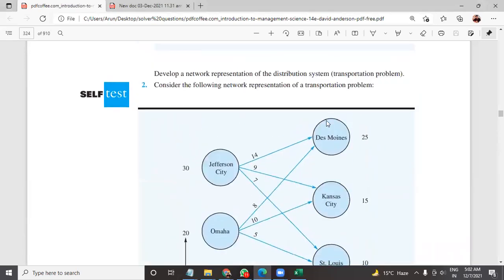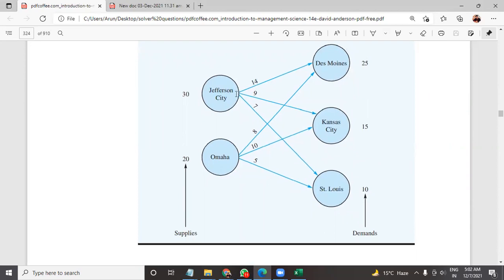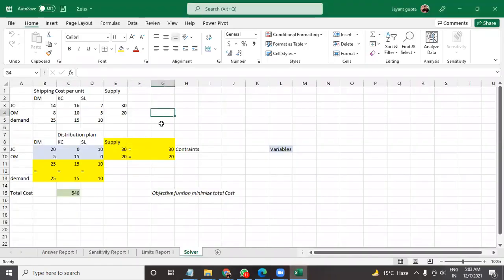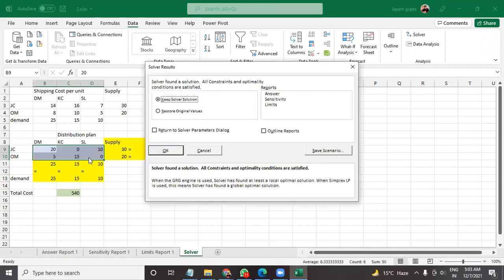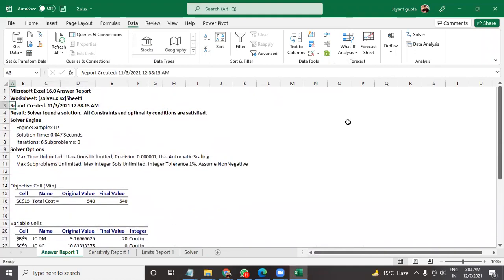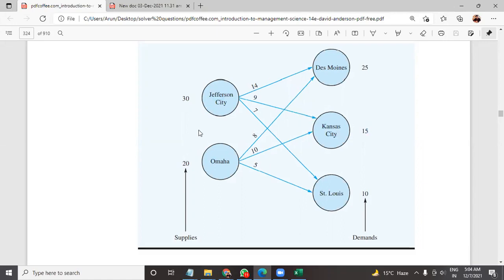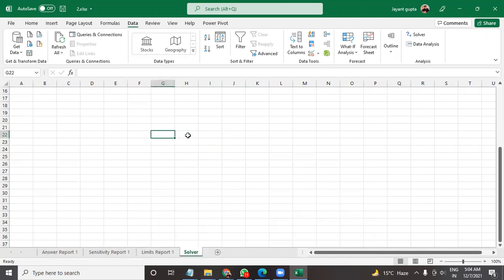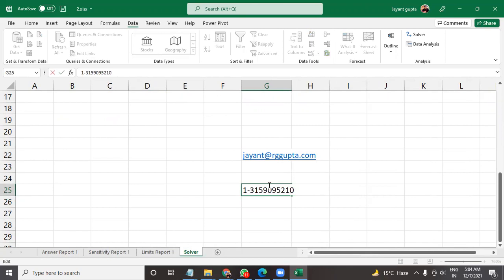Q2 Consider the following network representation of a transportation problem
The supplies, demands, and transportation costs per unit are shown on the network.
a. Develop a linear programming model for this problem; be sure to define the variables
in your model.
b. Solve the linear program to determine the optimal solution